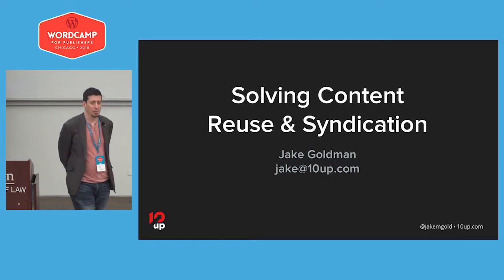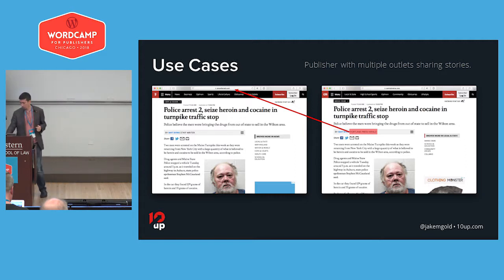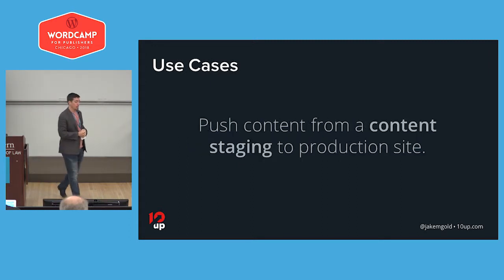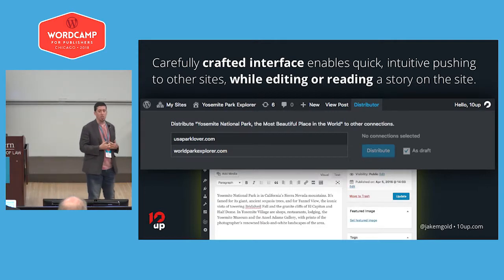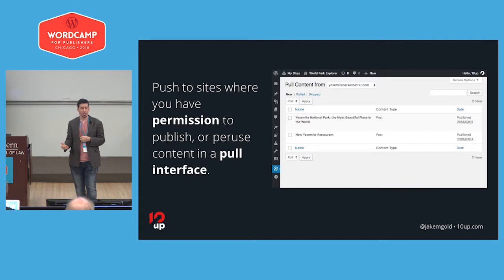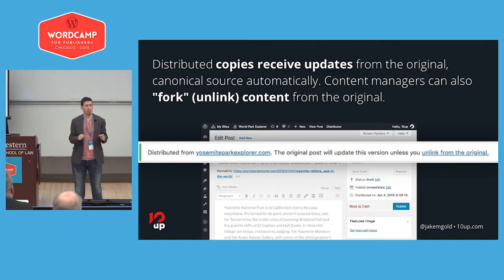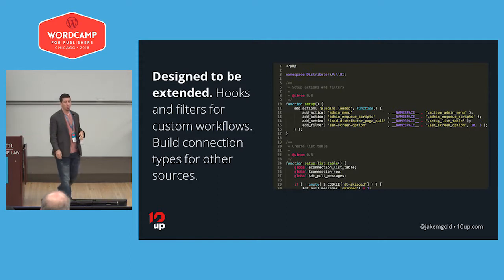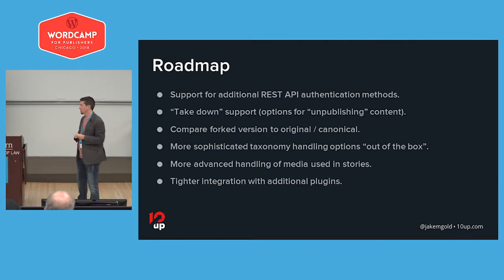Jake Goldman: Solving Content Reuse and Syndication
Having solved variations of same problem over and over again for clients that include a radio network with 60+ stations, one of largest Bay Area unicorns with a huge collection of geographically targeted blogs (among others), and a massively popular network of 5 enthusiast geek blogs, 10up finally put together its lessons learned and created Distributor.
Distributor is a free WordPress plugin that makes it easy to syndicate and reuse content across multiple websites — whether in a single multisite or across the web using the REST API.
There’s something for every publisher in this talk: UX design / problem solving, REST API use case, content strategy, SEO best practice (for content reuse), tools for managing websites, and even developer tips.